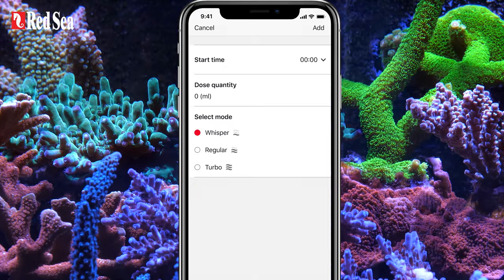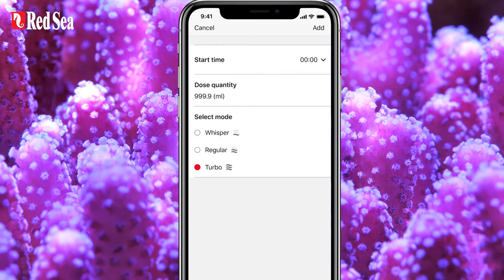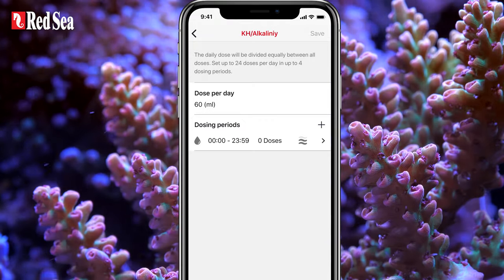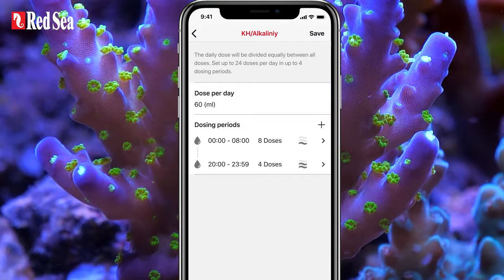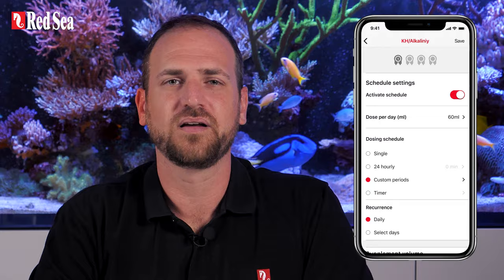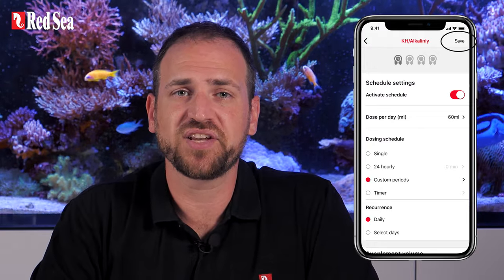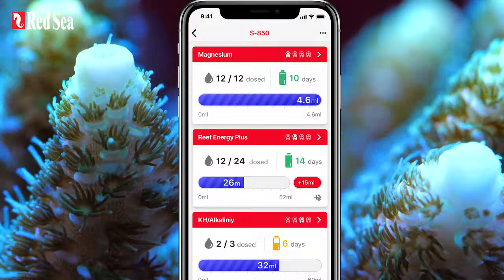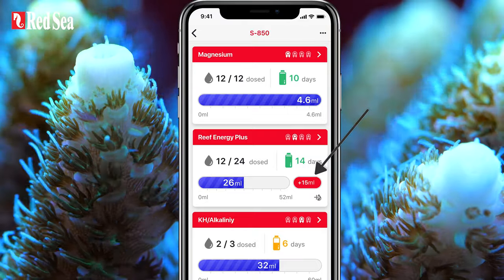How to set a ReefDose automated schedule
This video explains how to set a ReefDose automated dosing schedule with your ReefBeat App. ReefDose has 4 easy-set, smart dosing programs for each head, that are automatically combined into one coordinated schedule for the complete device.